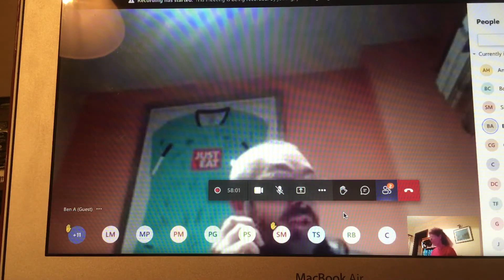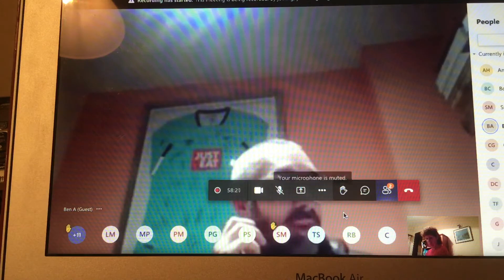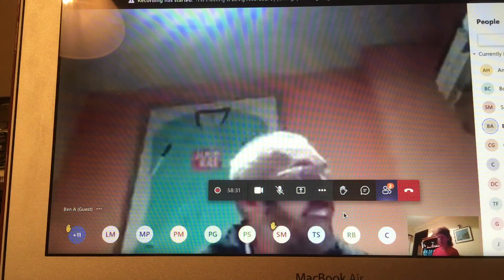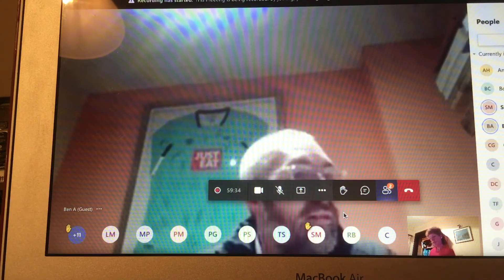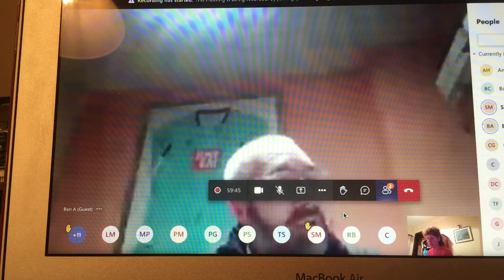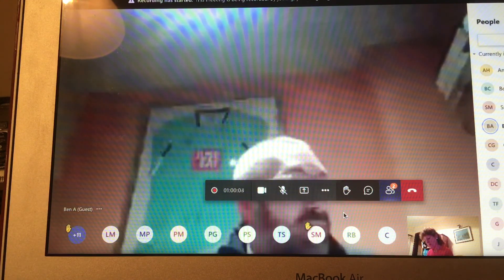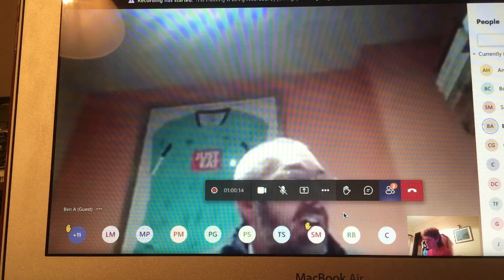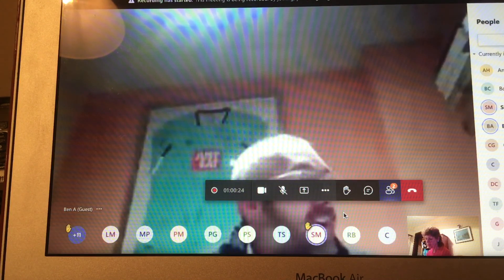Cllr Ben Aldridge 120521 on North Weston Hall Pathway Lighting Improvement Video 2